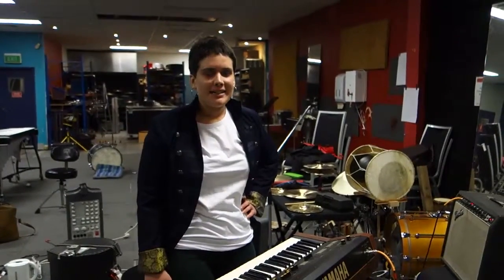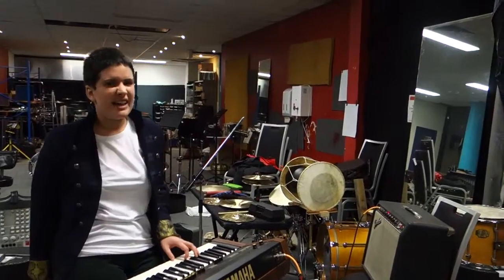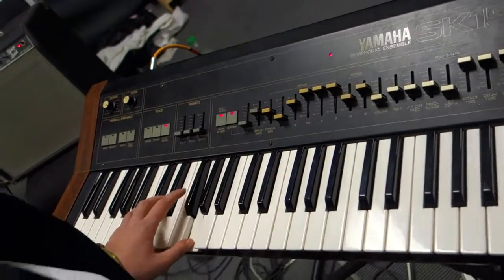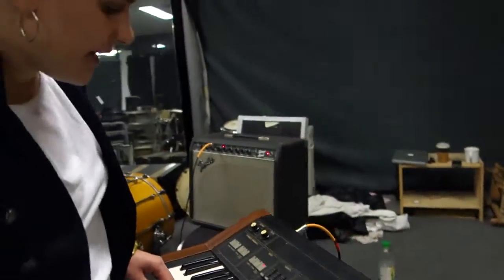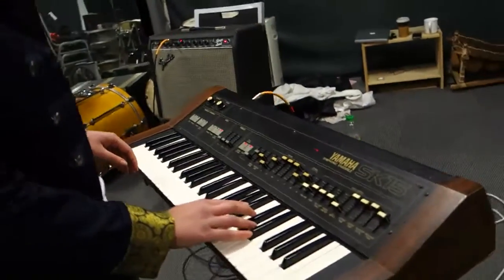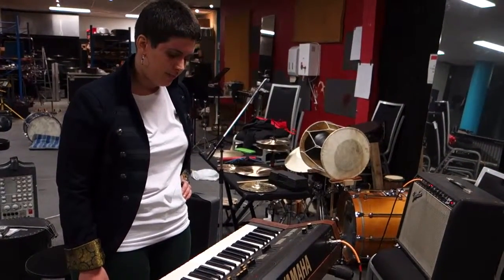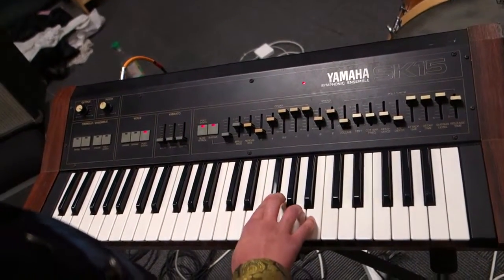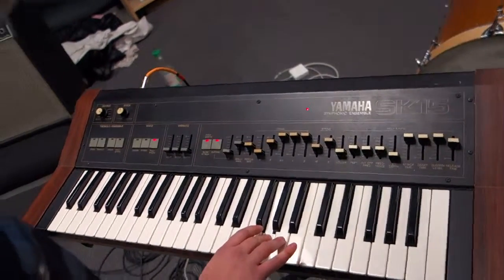Play It 2K Respect Keys Tutorial with Alyx Dennison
Keyboard tutorial for Respect with Alyx Dennison, as per the MASSIVE BAND version.
Written by Otis Redding.